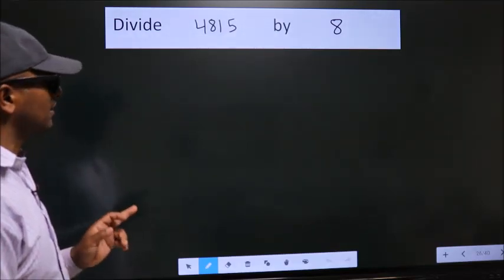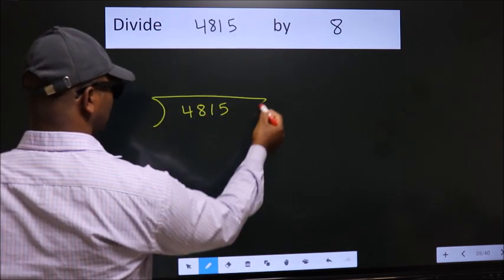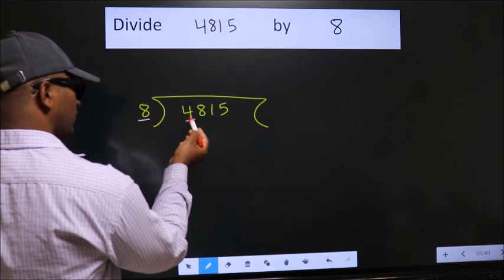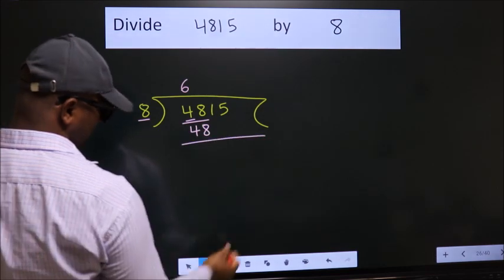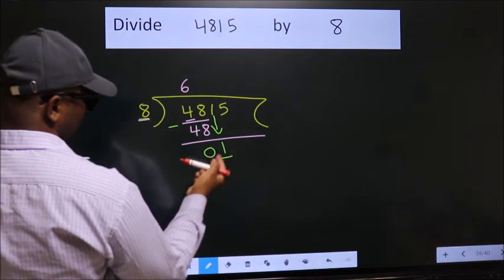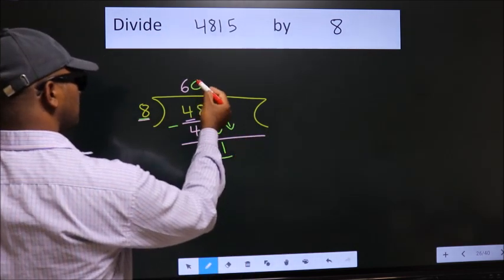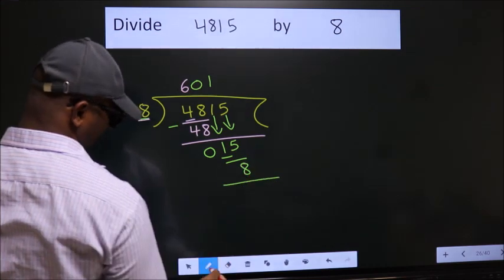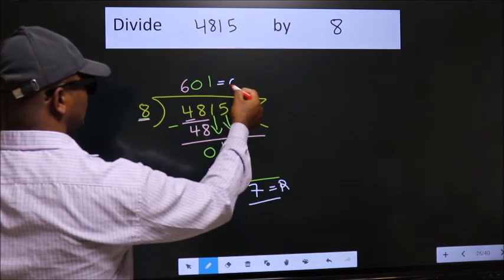Divide 4815 by 8 many get this quotient wrong